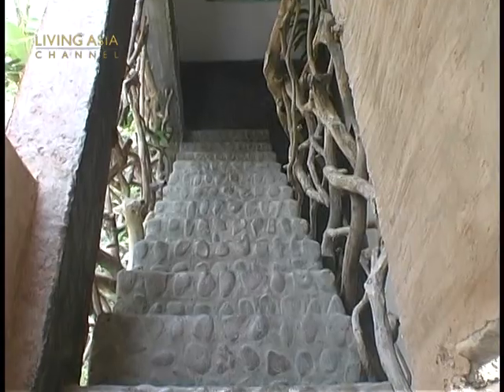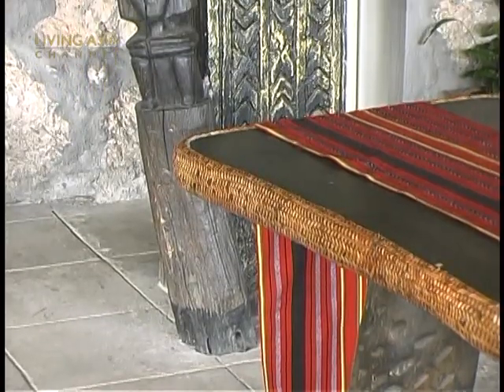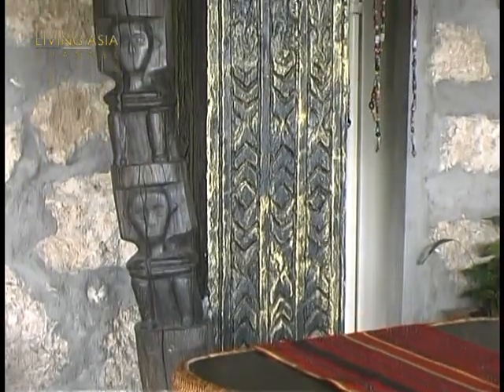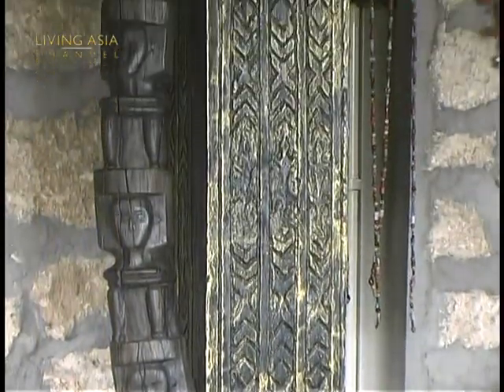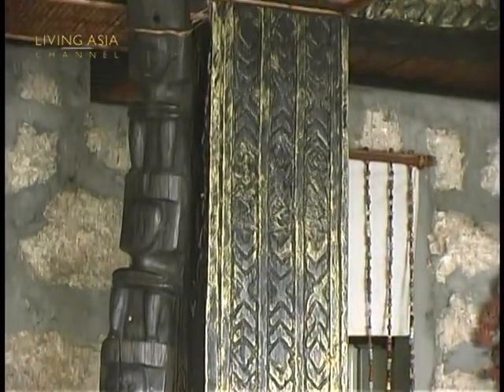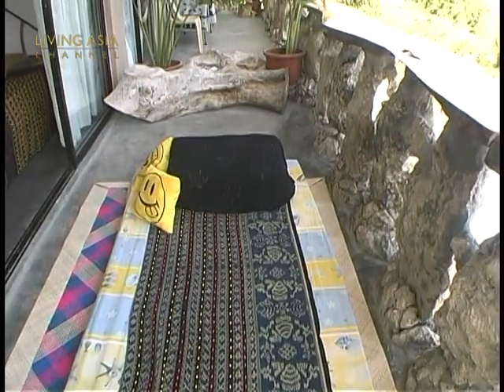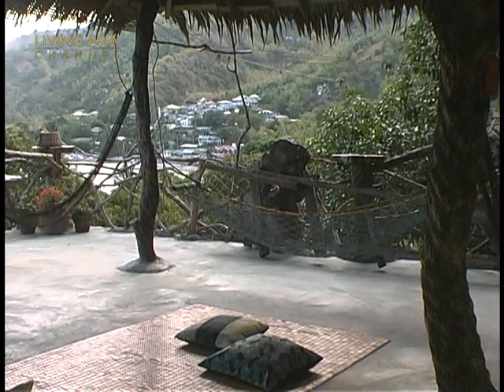WINDOW Villa Trono; Mabini, batangas